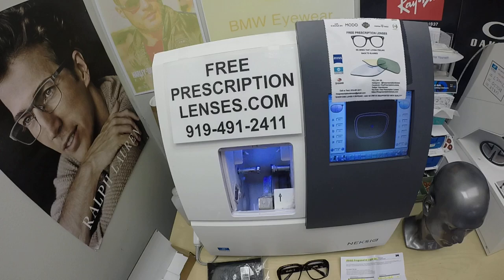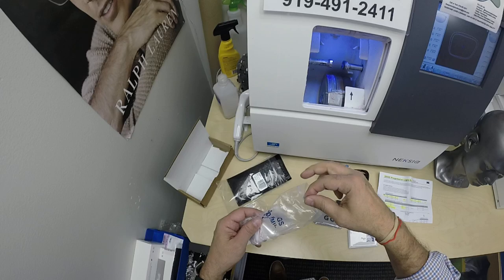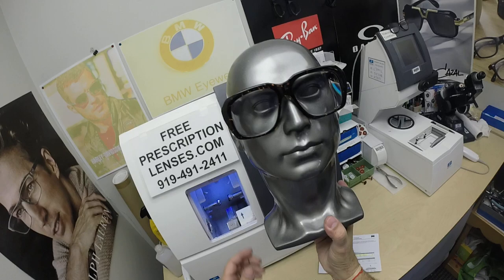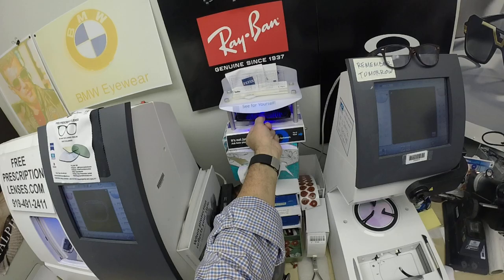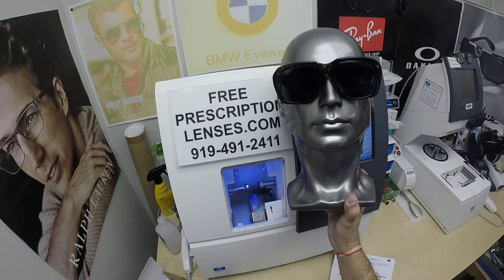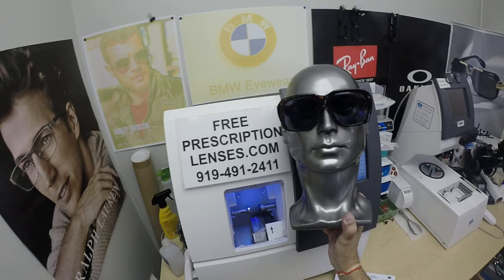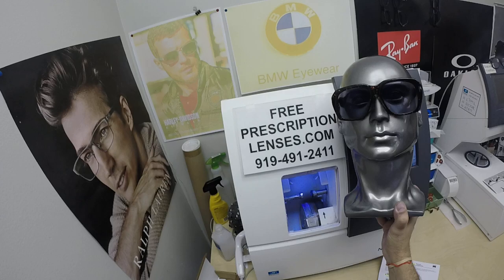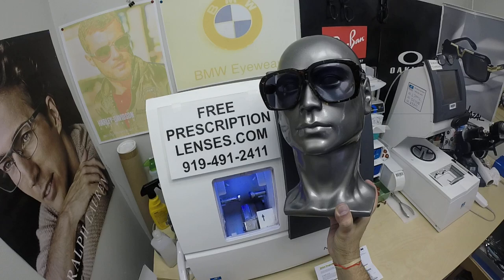Michael's Goliath II | Zeiss Photofusion X Gray | Zeiss Duravision Platinum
Link to this frame:
Watch as I show you Michael's Goliath Ultra 2 with Zeiss Light D digital free form progressive Photofusion gray with Duravision Platinum anti glare treatment.
Sevierville is about to look moe better!